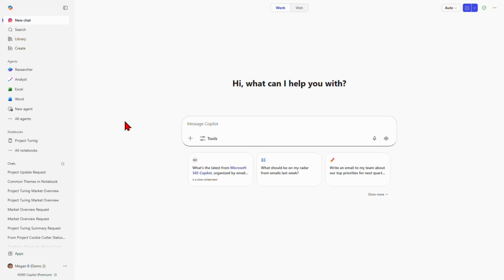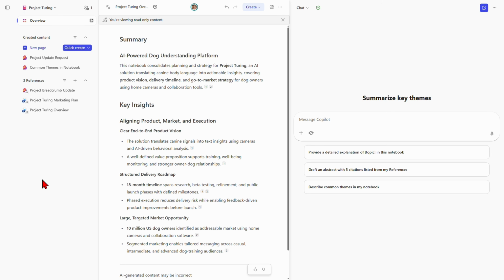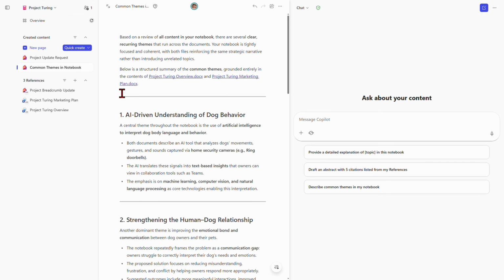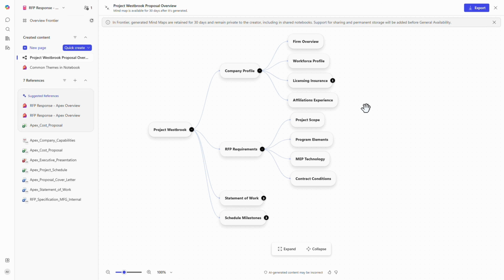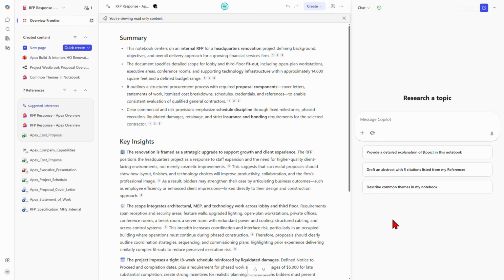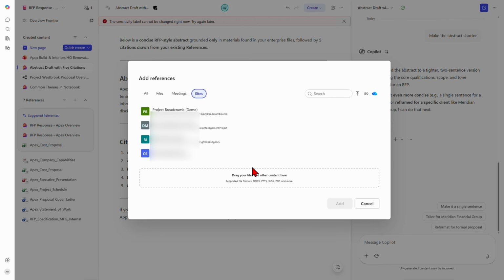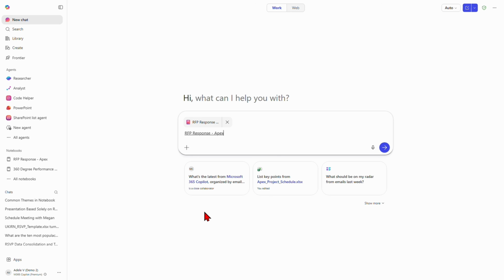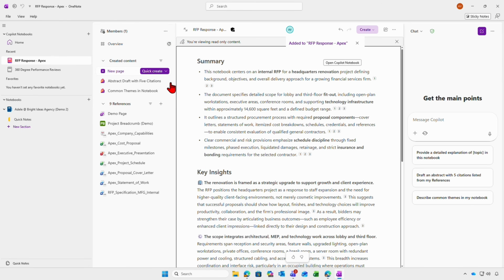Big Upgrades for Notebooks in Microsoft 365 Copilot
The Copilot Notebooks in Microsoft 365 Copilot have been getting some big upgrades; some already available to all users, and others now testable for those in Frontier. Check out how Notebooks has been upgraded to version 2.0.

🖥️Get Work Done with Microsoft 365 Copilot - new live virtual training for Microsoft 365 Copilot users

There are some big upgrades rolling out and planned for Copilot Notebooks for Microsoft 365 Copilot users. Along with a new layout, there are new grounding sources, up to 100 sources can be used, and agents are starting to appear in Notebooks. All of these updates make Notebooks more useful and more useable.

🌐 Links:
Meet the updated Copilot Notebooks experience: Your home for understanding work, projects, and more

📖 Chapters:
0:01 Introduction
1:00 What is Copilot Notebooks?
1:19 Copilot Notebooks features
4:45 Copilot Notebooks Frontier features
10:09 Notebooks in Chat and OneNote
11:34 How to use Notebooks in your day-to-day